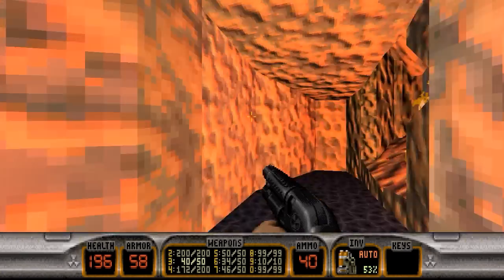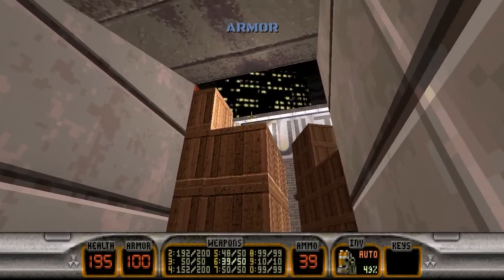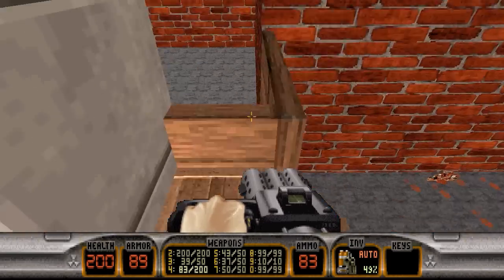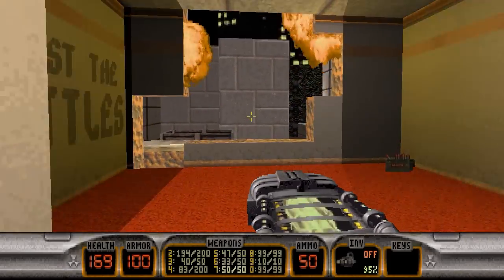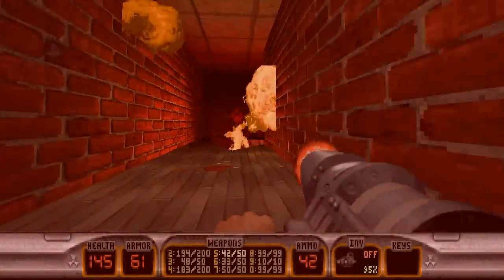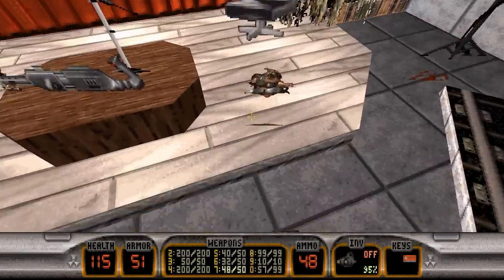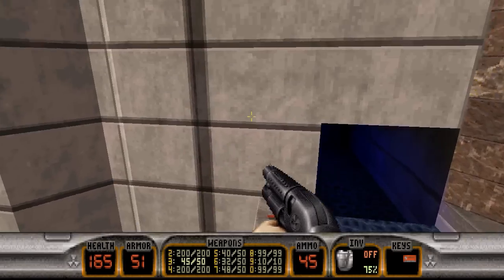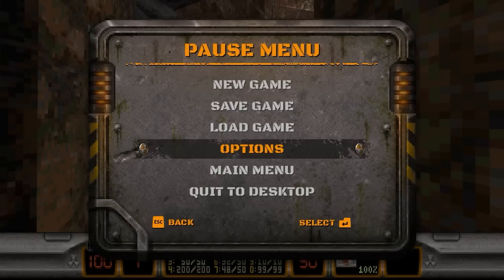Duke Nukem 3D [20th Anniversary World Tour] - E3L7: Fahrenheit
Episode 3, Level 7 of Duke Nukem 3D [20th Anniversary World Tour] titled, "Fahrenheit". Played on the "Come Get Some" difficulty with 100% secrets.